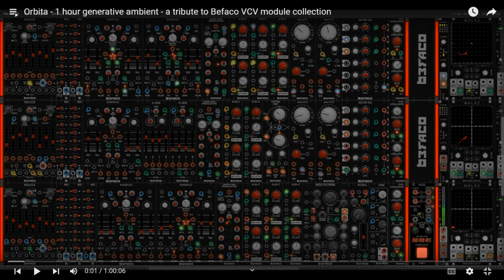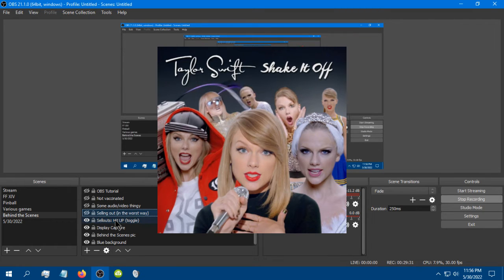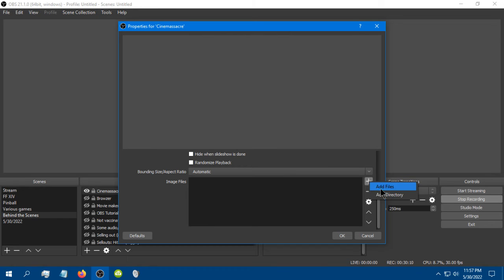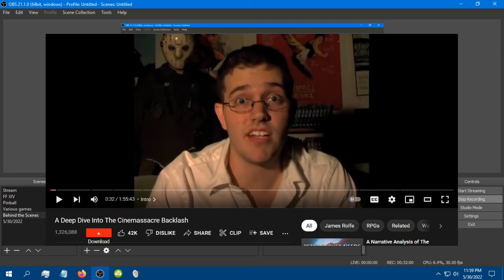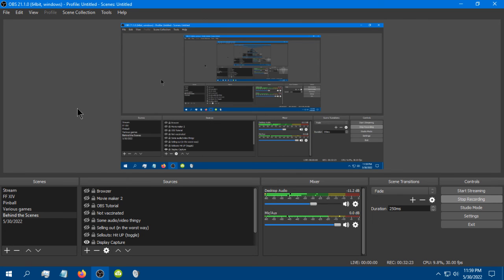Joe's (More mistakes were made! -_-) 'Cast, 5/31/2022